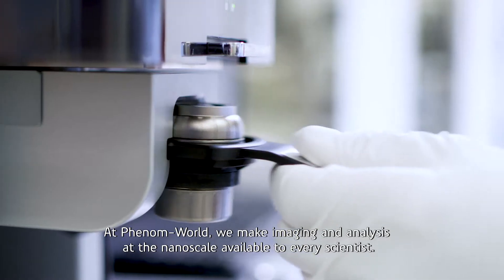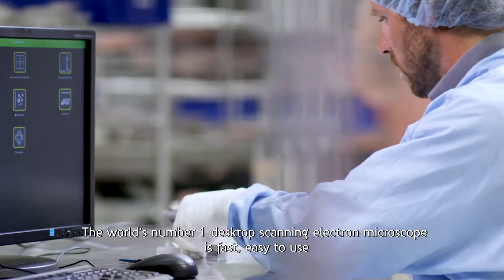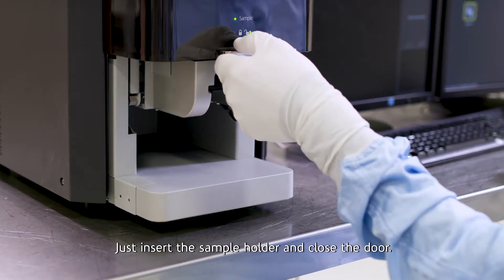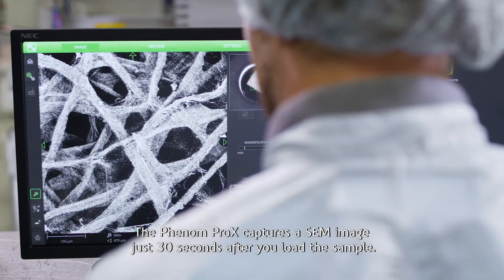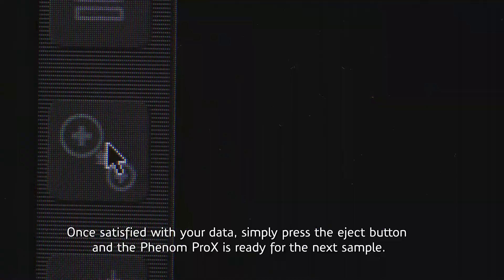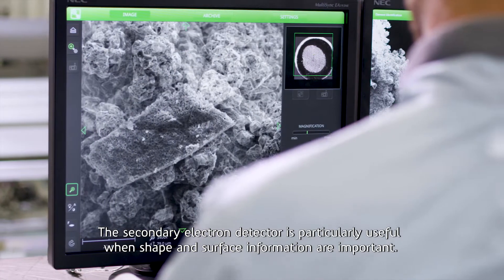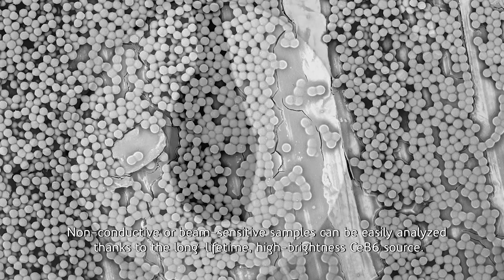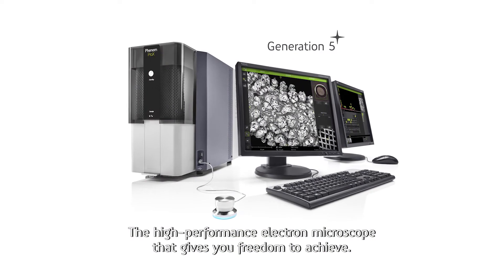Phenom ProX product demo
Phenom-World ProX Generation 5. Discover the worlds most popular desktop SEM.